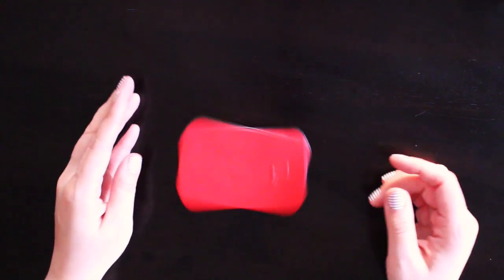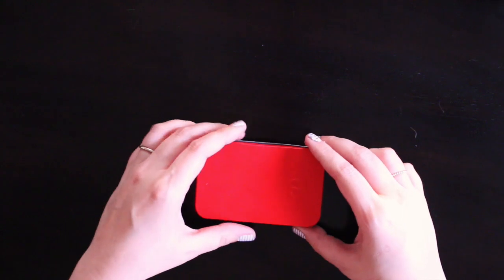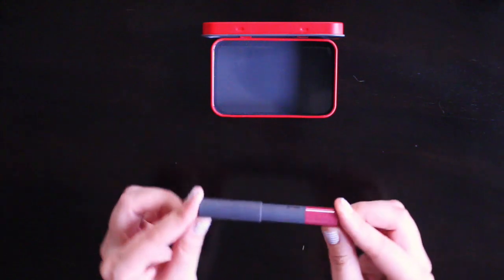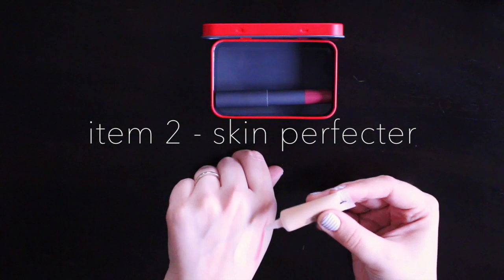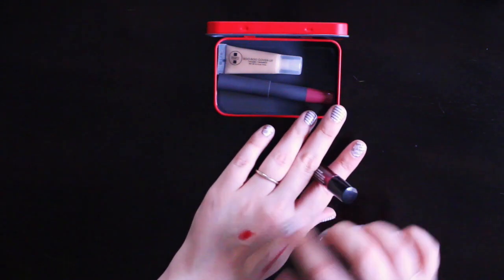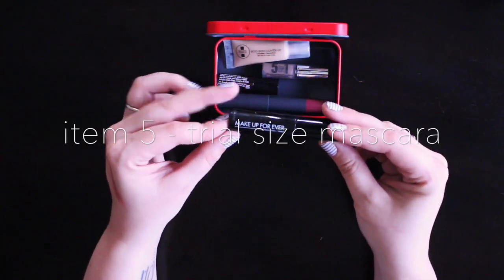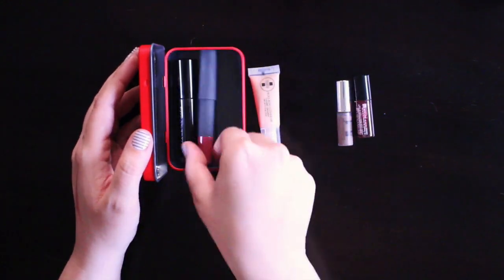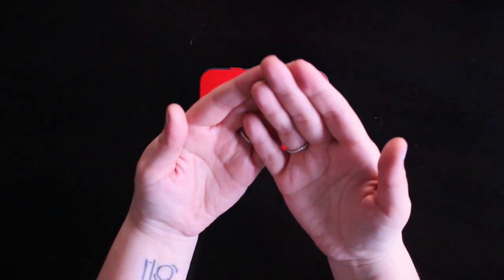Itty Bitty Beauty Kit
((C L I C K     F O R       D E T A I L S))

I'd love to be your ipsy referral! Just $10 a month for a cute makeup bag filled with goodies!

Items shown:

Bite Beauty High Pigment Pencil Lipstick in Rhubarb

bareMinerals 5-n-1 BB Advanced Performance Cream Eyeshadow

Makeup Forever Smoky Extravagant Mascara

My YA novel, Damsel Distressed has its own soundtrack of original music called Imogen Unlocked.

Both the book and the album are available in all the usual online places as of 10/14/14.

WEDDING DAY RAIN:

Indie, folky-pop duo.

Husband (Daron) and Wife (Kelsey).

5017 Teasley Lane Suite 145
PMB #7

I’m an official friend of Wonderly!

DFTBA!